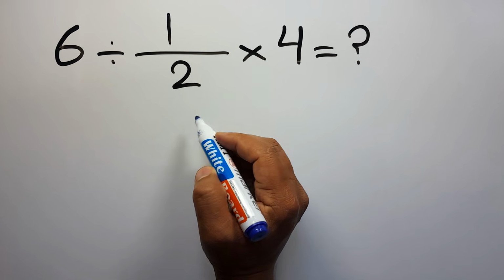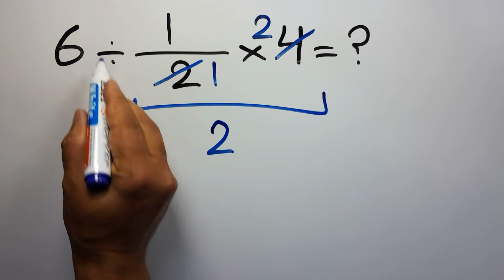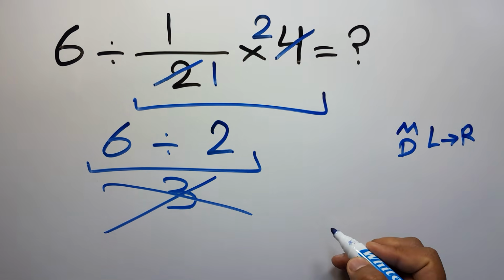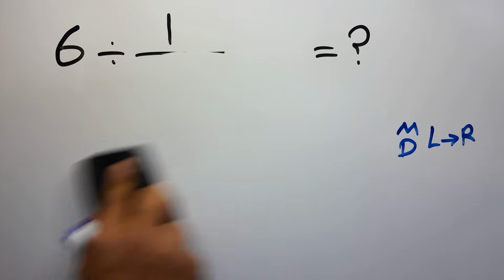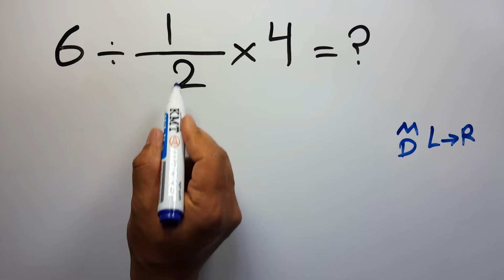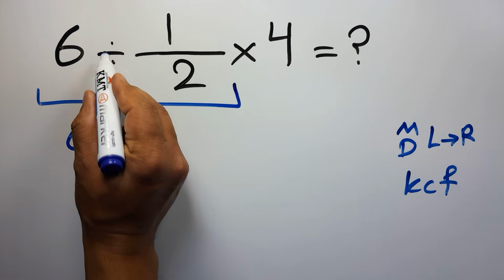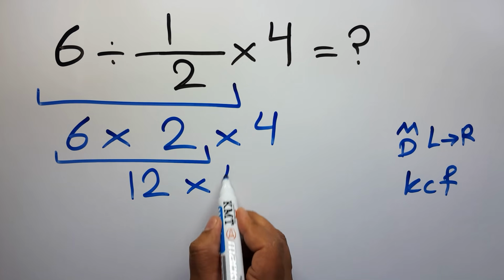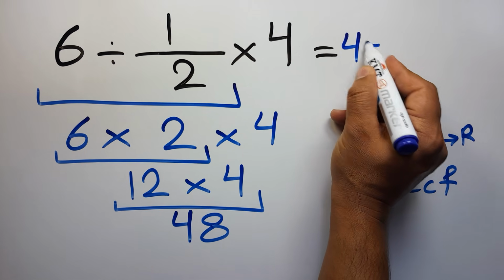Can You Beat This Math Challenge?